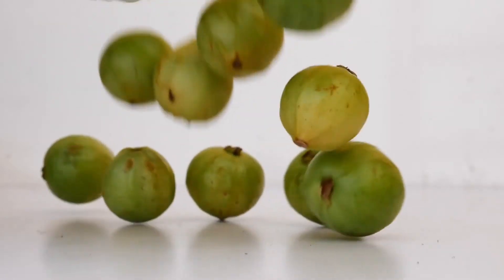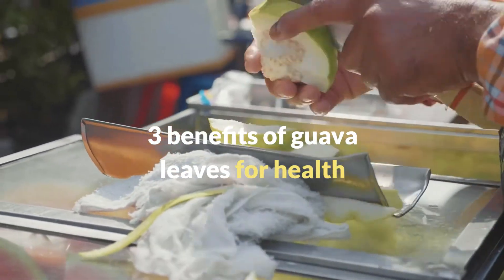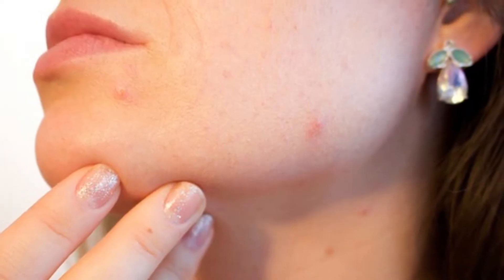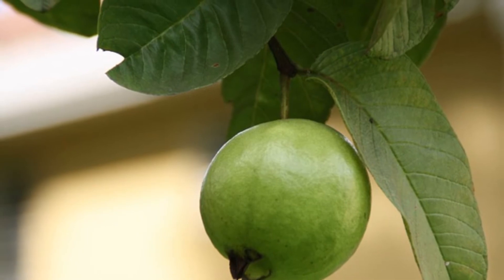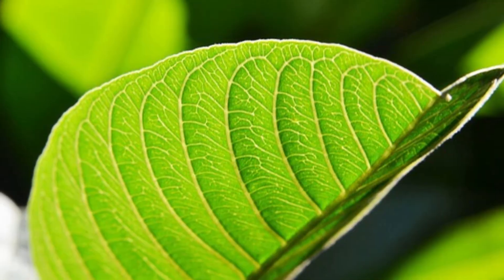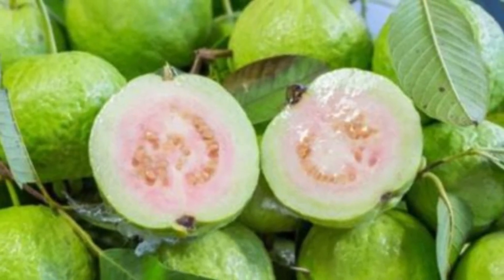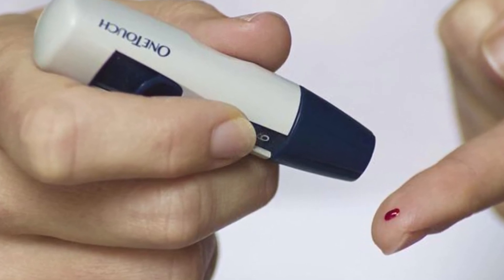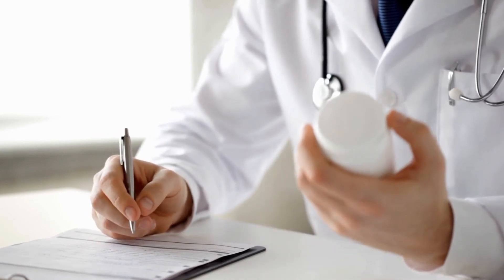3 Amazing GUAVA LEAF TEA Benefits & Uses 🍃 | Home Remedies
How to prepare guava leaf tea.
To prepare this recipe, we will need the following ingredients: 6 dried guava leaves, which you must leave outdoors for a few days until they have a wrinkled shape, cinnamon, which is an optional ingredient, and finally a cup of water,
first you must place the water in a pot, which later you will boil for a minute, when it finishes boiling, you will crush the leaves, and you will drop them inside the pot, you will notice that the water in the pot changes color, when you notice this, you will put the lid on the pot and let it rest for 10 minutes, at the end of the wait, add a little cinnamon to taste, this is done to give the tea a little more flavor, finally, after making the guava tea to a cup with a strainer, so that the leaves do not remain in the liquid,
without a doubt, the properties of some foods are not only in their fruits, because as you have noticed in this video, the leaves can also be quite beneficial for your health, follow these tips, prepare your guava tea and stay healthy.
Do not forget to consult with your trusted doctor before applying any of these tips.